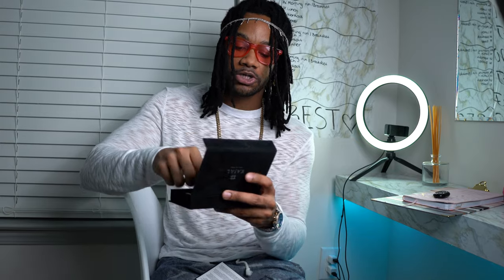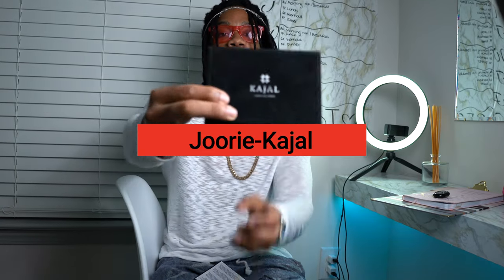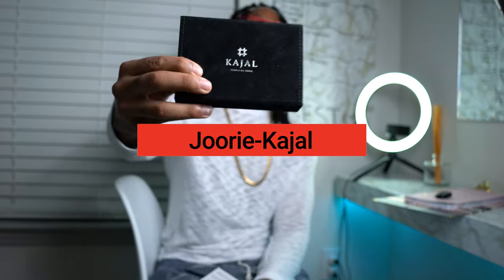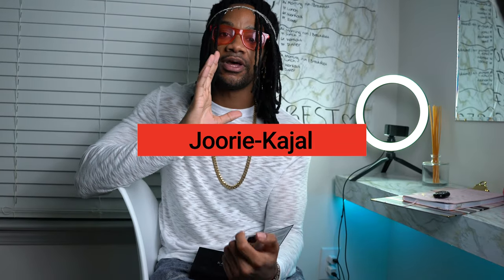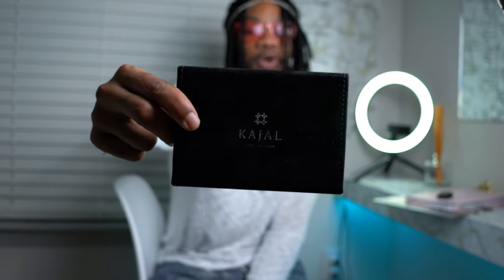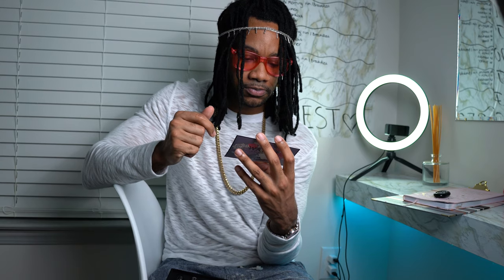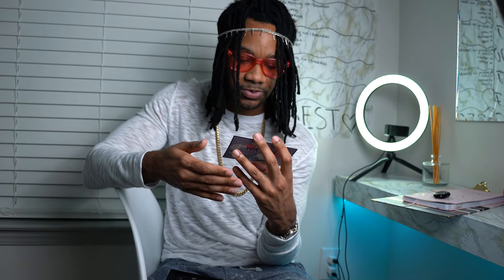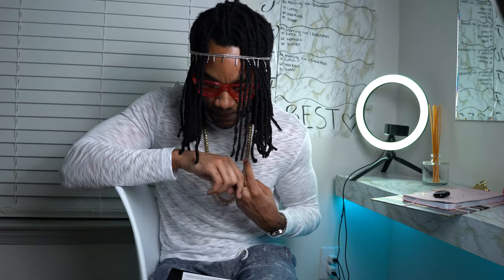Joorie By Kajal Perfumes *Review*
Lenses I use:

Tamron 20mm

Sony 50mm